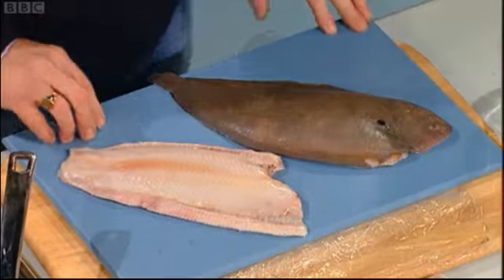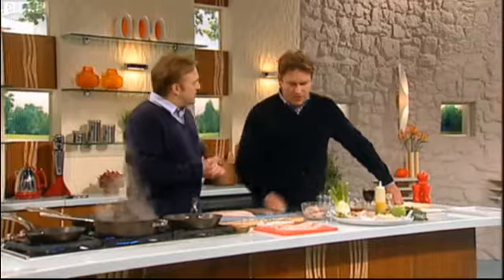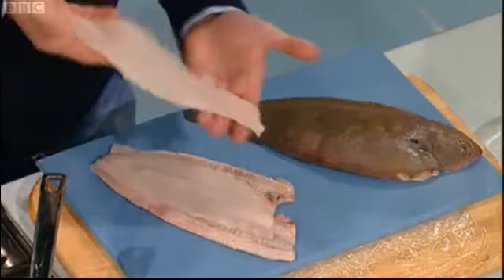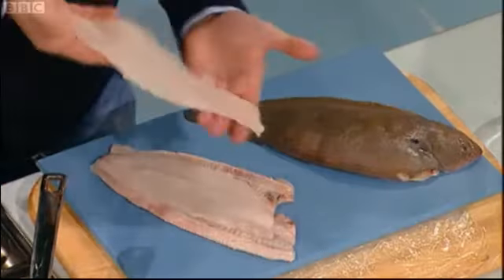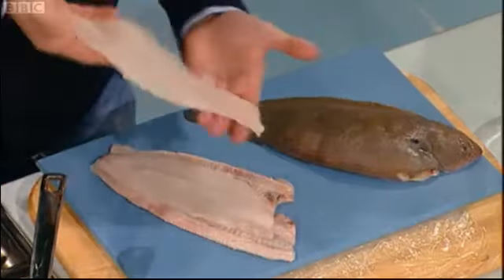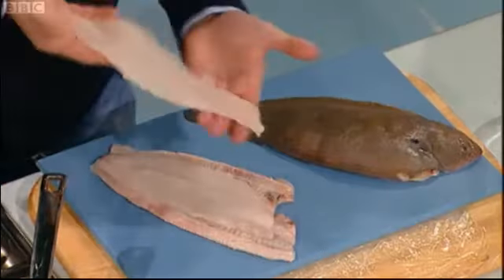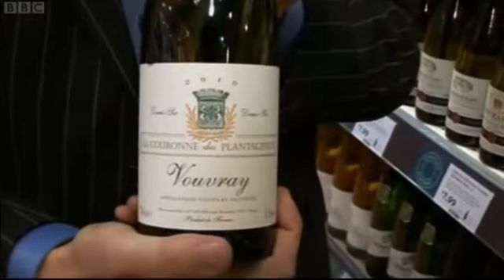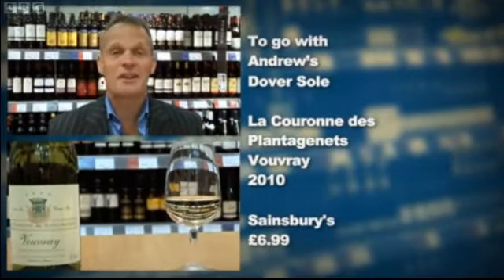AndrewTurner Sole Diamond Jubilee Saturday Kitchen Recipe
Andrew started his training in France after leaving catering college at the age of 18.  He returned to England as an accomplished chef where he went on to work with well-known chefs including Albert Roux and Anton Edelmann.

He acknowledges Albert Roux's influence both in the culinary and restaurant management fields and his now famous grazing menus have injected new life into the restaurant scene where diners can sample up to ten smaller dishes rather than a traditional three-course meal.